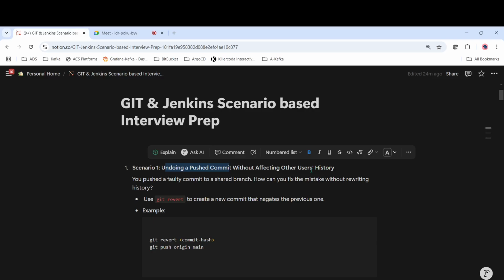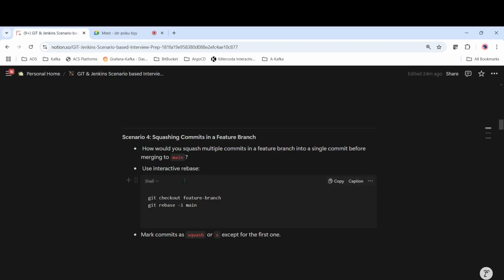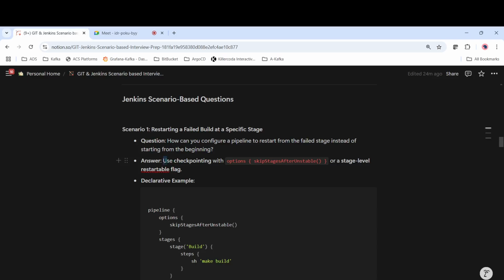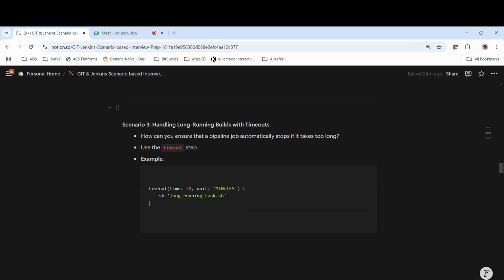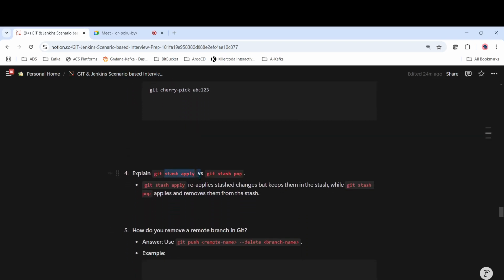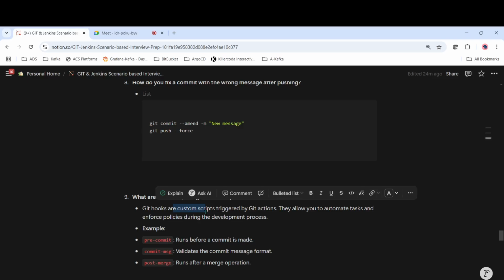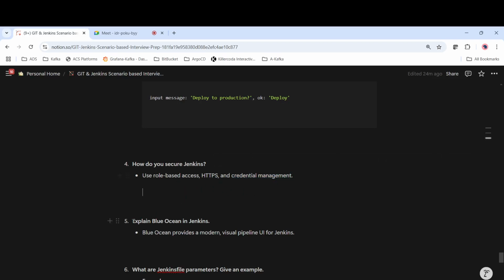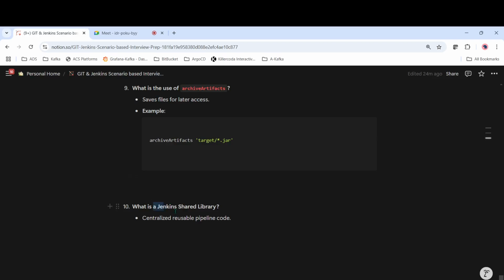🔥 Scenario-Based Questions & Answers for Jenkins & Git to Crack Interviews! 💥 (2025 Edition) 🚀